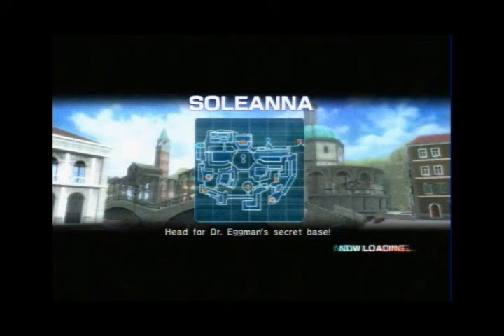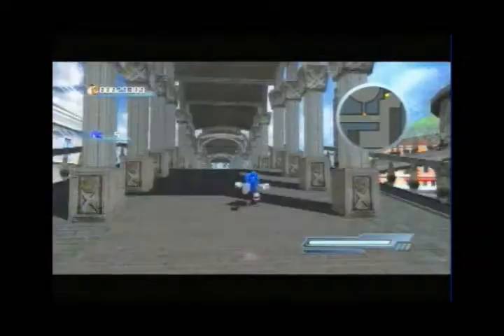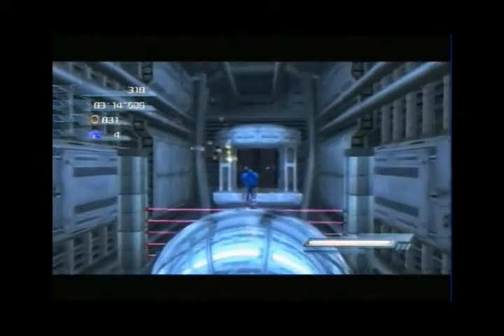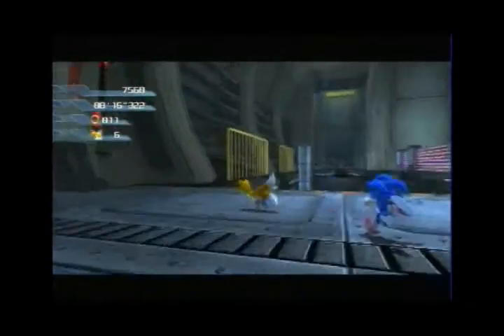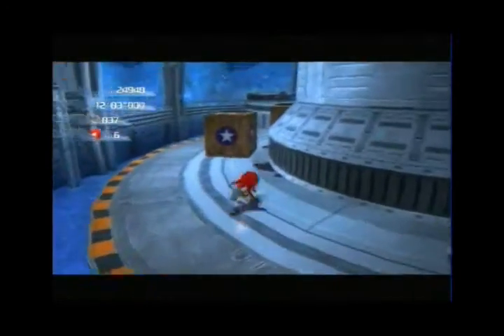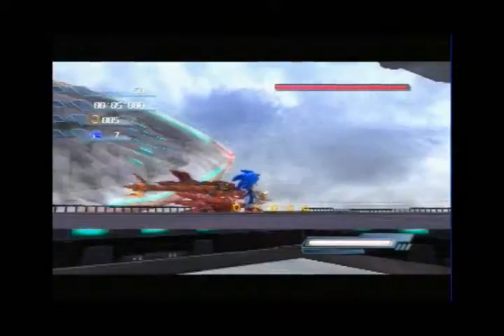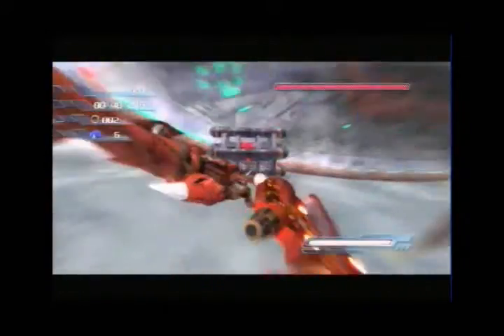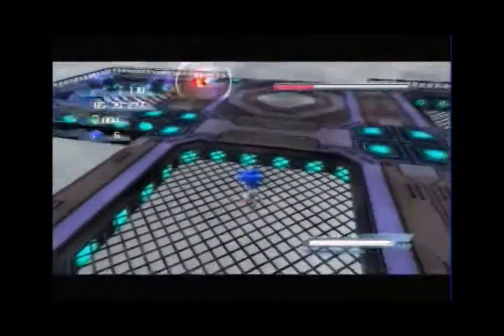lets play sonic the hedgehog 2006 part 9: Saving the day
Challenge
How many of the silver balls were there in the Aquatic Base